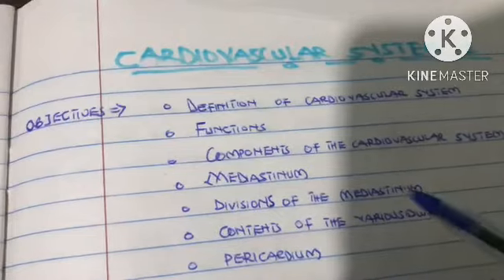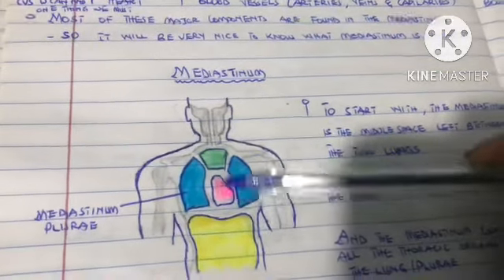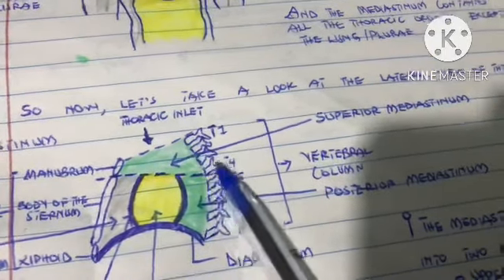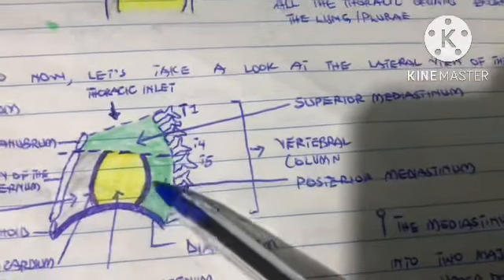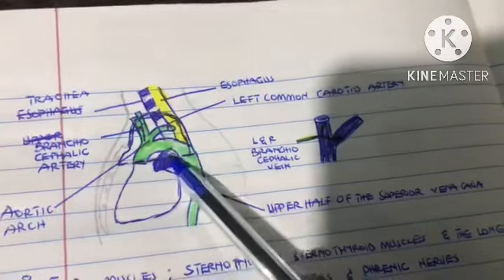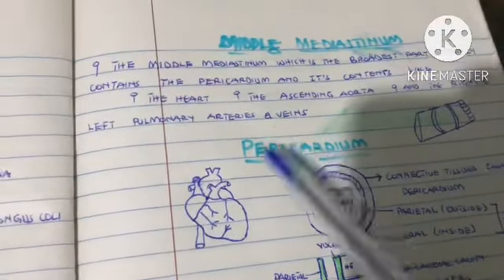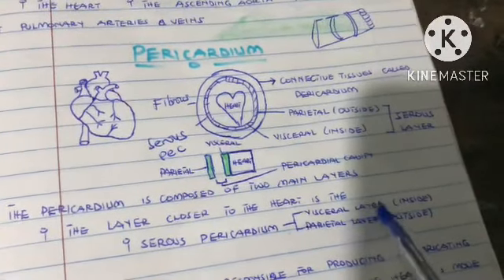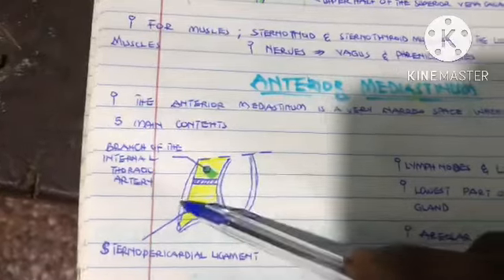CARDIOVASCULAR SYSTEM 1 |Anatomy| Mediastinum and Pericardium